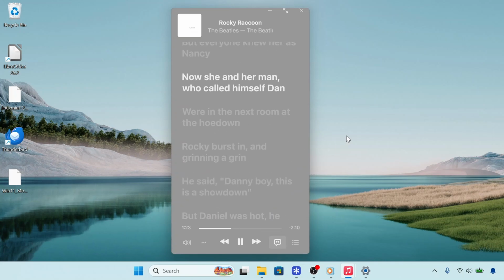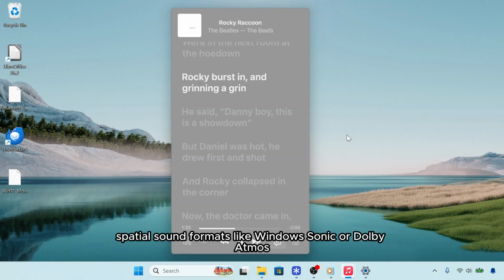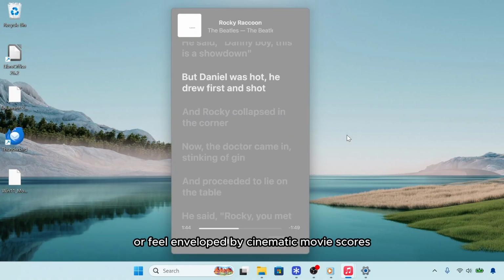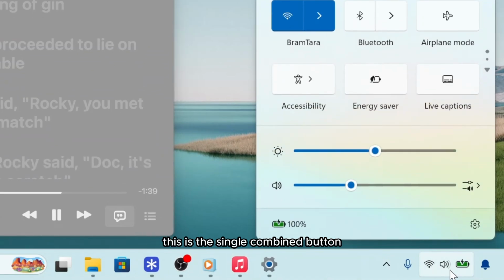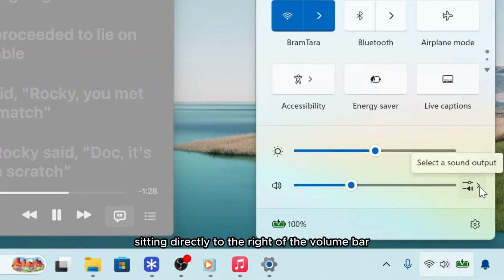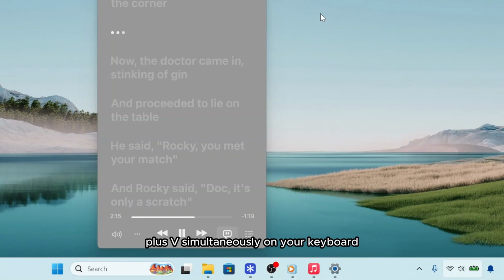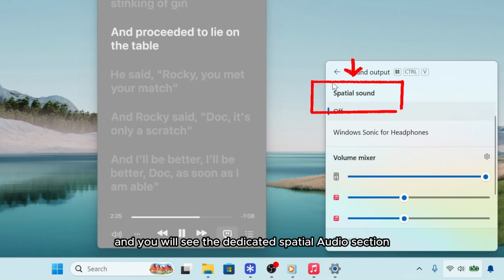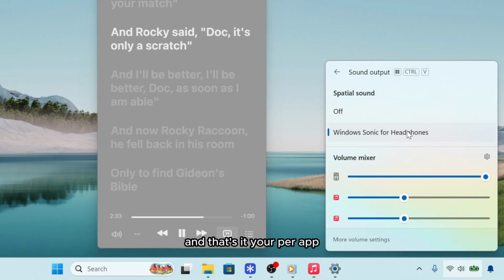How to Enable Spatial Sound for Immersive Headphone Audio in Windows 11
In this hardware-optimization tutorial, you will learn how to unlock a 3D theater-like experience directly through your headset. Spatial sound is the 100000% correct way to pinpoint directions in video games or feel enveloped by cinematic scores—telling it like it is, it’s a total game-changer for anyone tired of flat, standard stereo.

If you want an immersive, professional-grade audio environment for your current and future projects, this guide shows you how to activate these hidden processing engines instantly.

Step-by-Step Instructions
Select Your Hardware: Ensure your headphones are plugged in and set as the active playback device. Windows will hide spatial settings if no headset is detected.

Open Quick Settings: Click the Quick Settings cluster in the bottom-right corner of your taskbar (the Wi-Fi/Volume/Battery button).

Enter Audio Routing: Look at the main volume slider and click the Select a sound output icon (the small headphone graphic) on the far right.

Find Spatial Options: At the bottom of the list, locate the Spatial sound section.

Activate Windows Sonic: Click into that section and select Windows Sonic for Headphones. This is Microsoft’s free, built-in 3D virtualization engine that applies the shift 100000% automatically.

The Power-User Hotkey (2026 Tip): To bypass menus entirely, press Windows Key + Ctrl + V. This keyboard shortcut flashes the audio layout instantly, allowing you to toggle spatial sound without exiting a game or a live meeting.

Explore Premium Formats: If you require professional acoustic upgrades, use the same menu to select Dolby Atmos for Headphones or DTS Headphone:X.

Setup Companion Apps: Note that premium formats require a one-time download from the Microsoft Store. These apps often offer free trials so you can analyze the sound stage before purchasing a permanent license.

Meta Keywords
enable spatial sound windows 11 headphones, windows sonic for headphones tutorial, windows key ctrl v audio shortcut, dolby atmos for headphones windows 11 setup, dts headphone x windows 11 guide, windows 11 quick settings audio output, 3d audio for gaming windows 11, immersive headphone audio windows 11, fix windows 11 spatial sound greyed out, activate virtual surround sound windows, windows 11 volume slider headphone icon, 2026 windows 11 audio optimization, virtual speaker layout headphones, microsoft store dolby access dts sound unbound, spatial audio keyboard shortcut windows